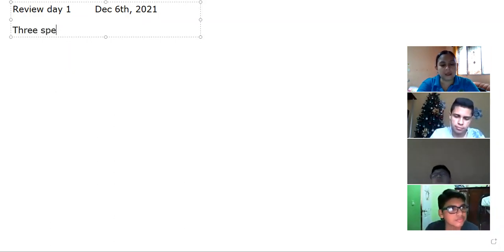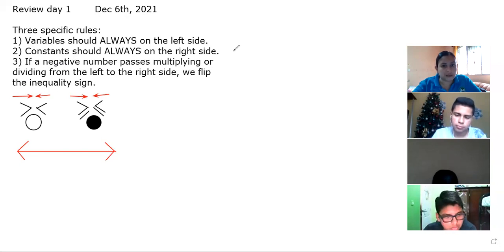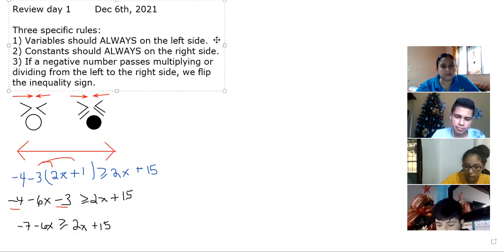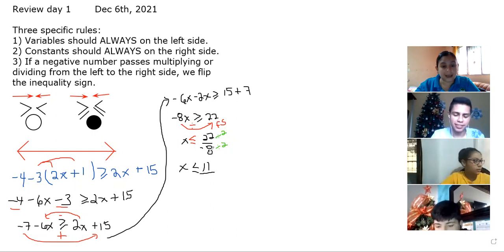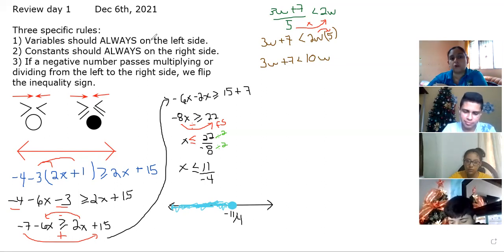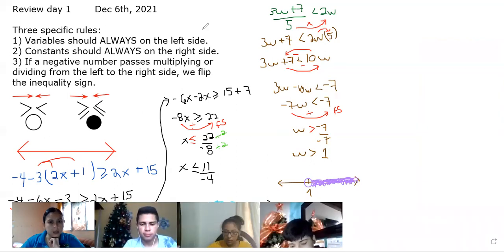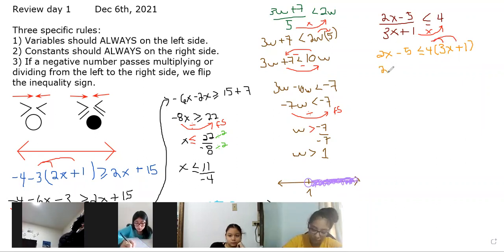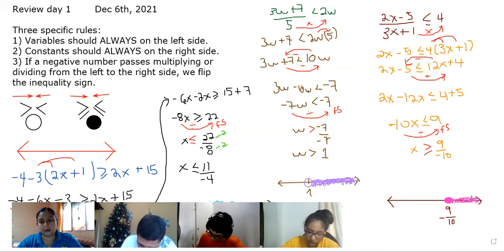Algebra 1: Partial II Review Day 1 (Week 7: Dec 6- 10)